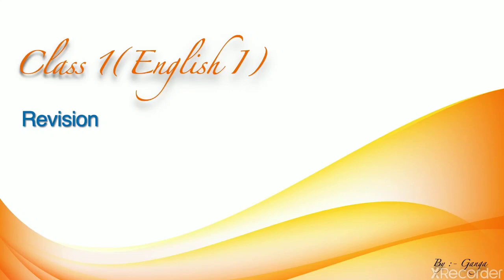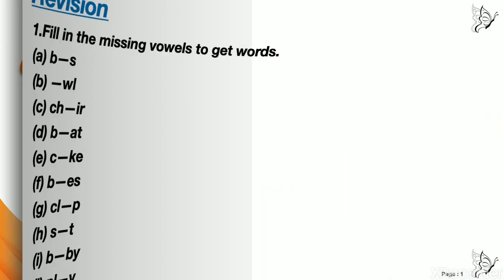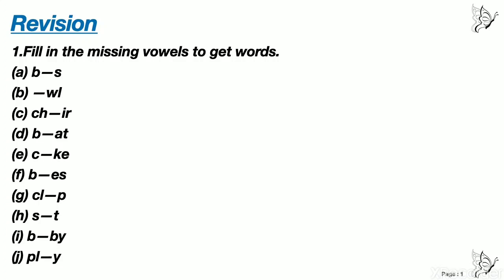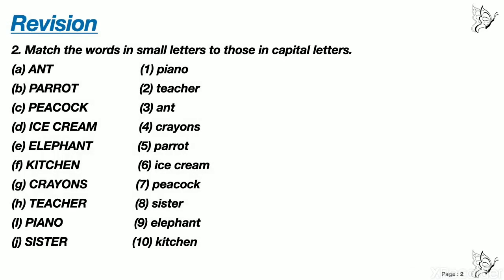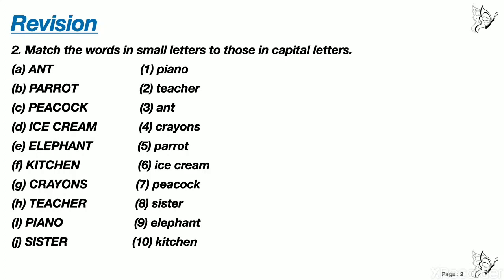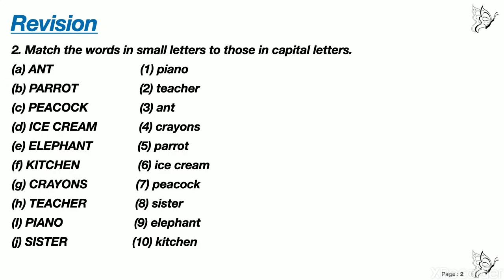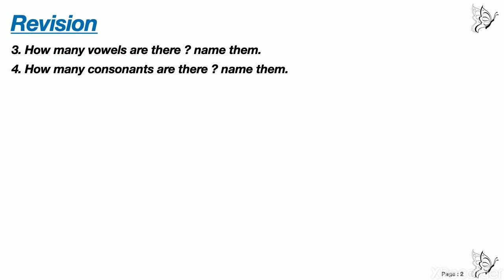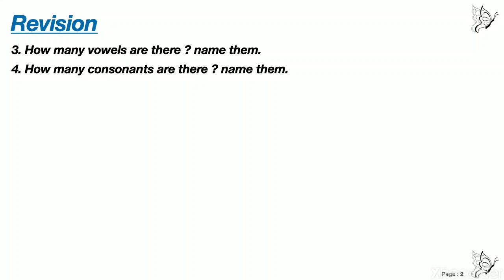English I Class 1 revision